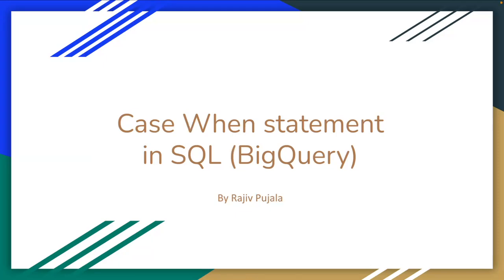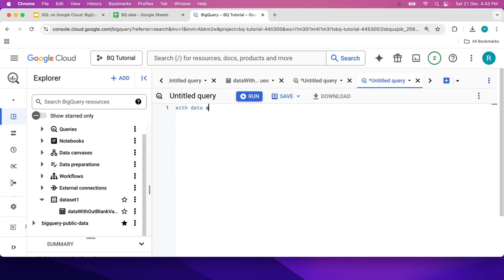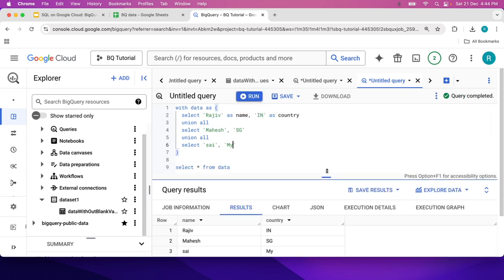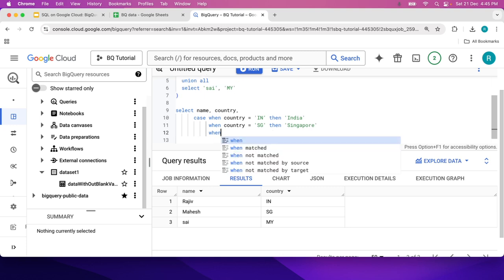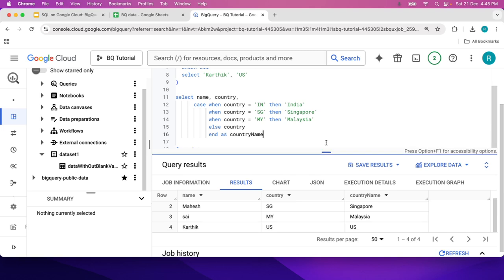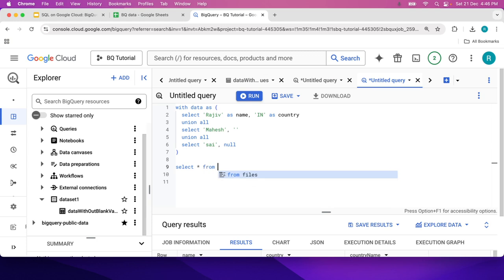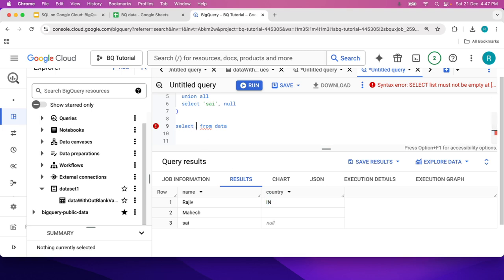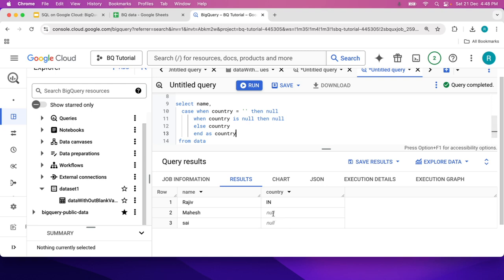35. Mastering CASE WHEN Statements in SQL on BigQuery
In this video, we explore the powerful CASE WHEN statements in SQL on BigQuery. Learn how to use conditional logic in your queries to transform data, create custom calculations, and implement advanced logic in your BigQuery SQL queries.

🔑 What You'll Learn:
✔️ Understanding the syntax and structure of CASE WHEN statements in SQL
✔️ How to apply conditional logic to create new columns or modify existing ones
✔️ Best practices for using CASE WHEN for data transformation in BigQuery
✔️ Practical examples of CASE WHEN in BigQuery SQL queries
✔️ How to optimize your queries for performance and readability

This video is ideal for those looking to level up their SQL skills on BigQuery and work with more dynamic, data-driven queries.